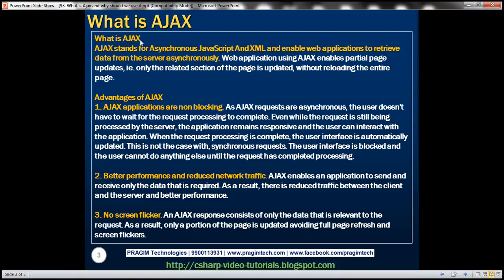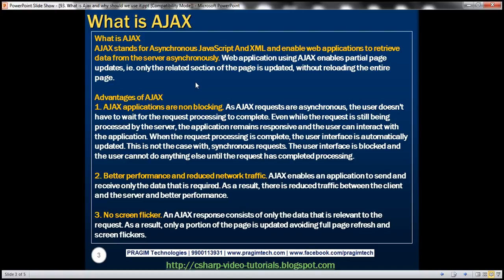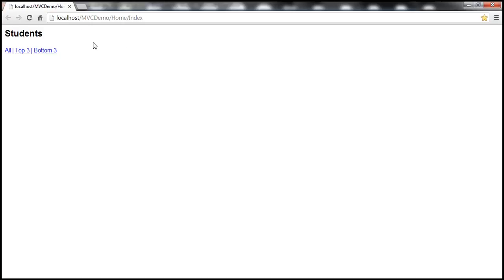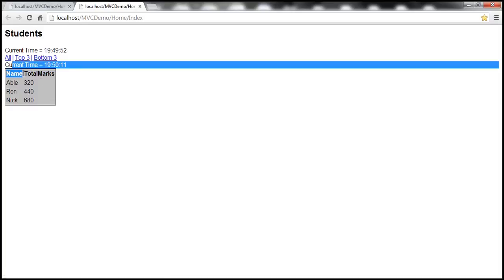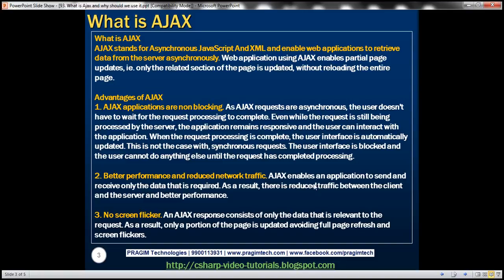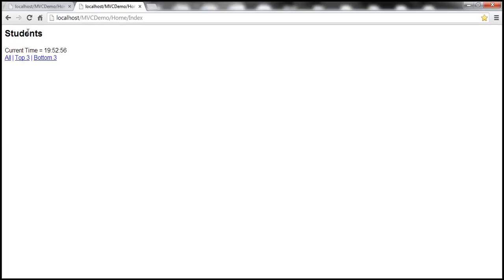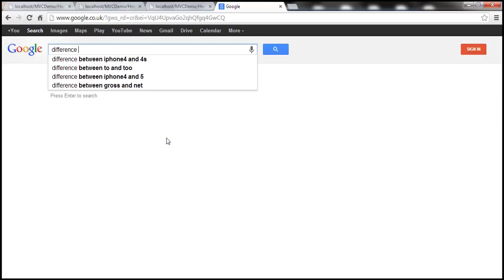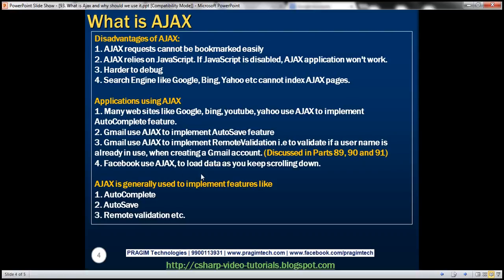Part 93 What is Ajax and why should we use it